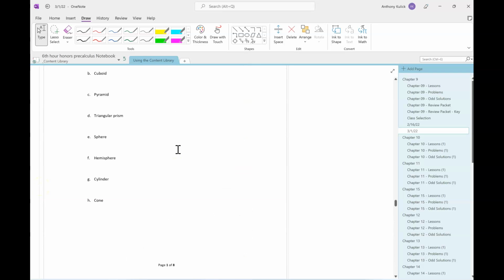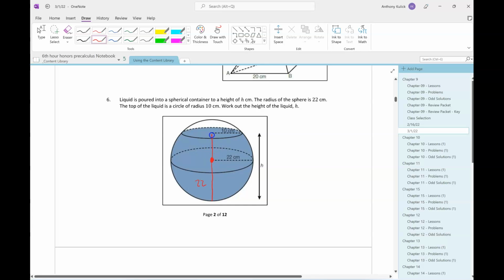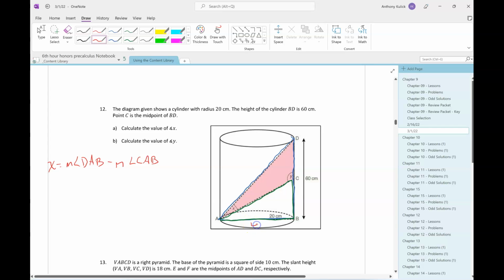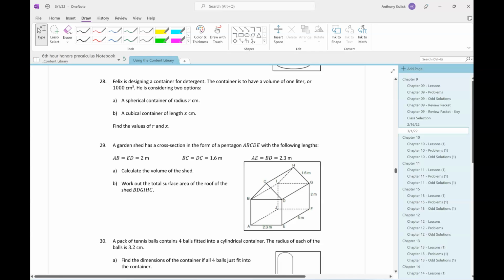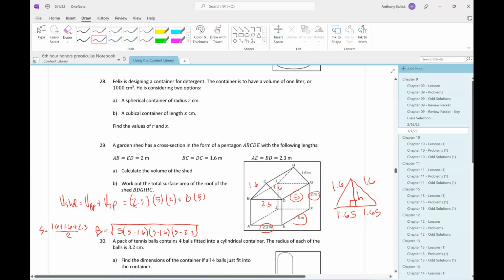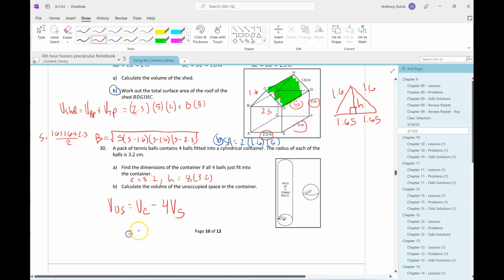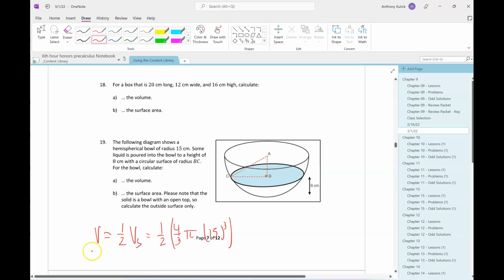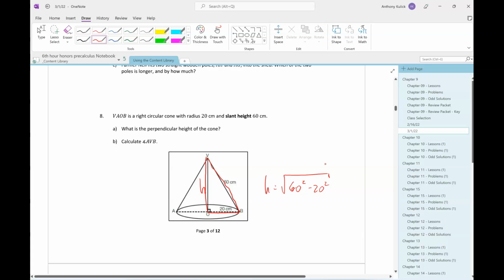3/1/22 HTPC - 6th hour